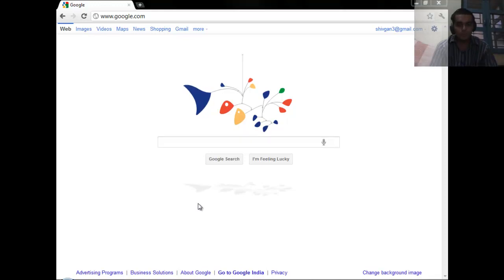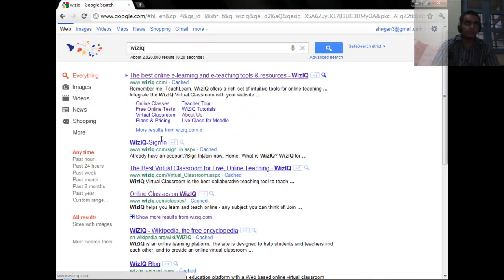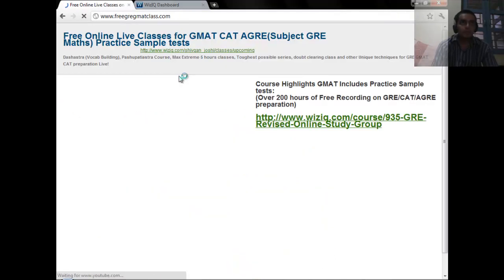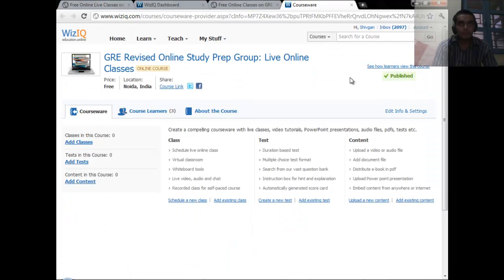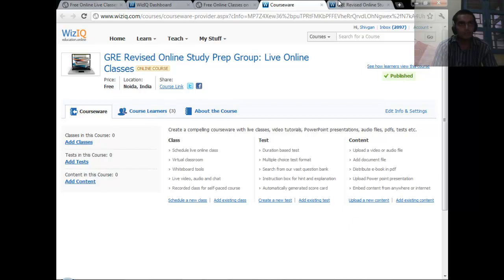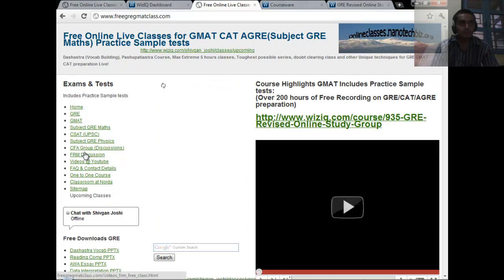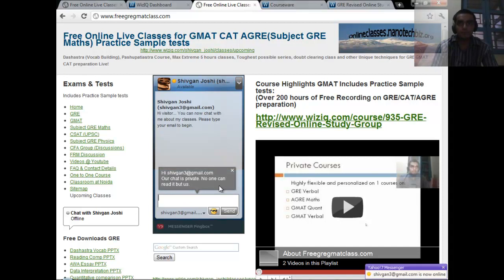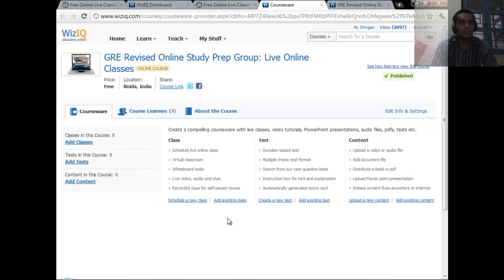How to join Free GRE Study Group?